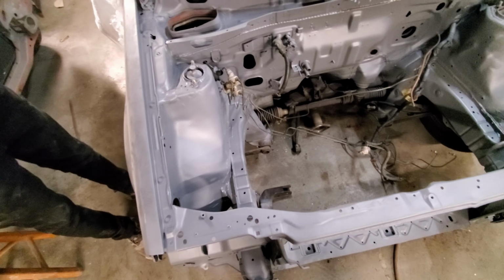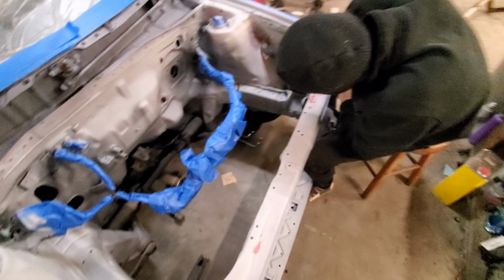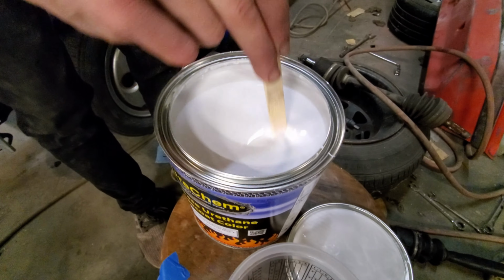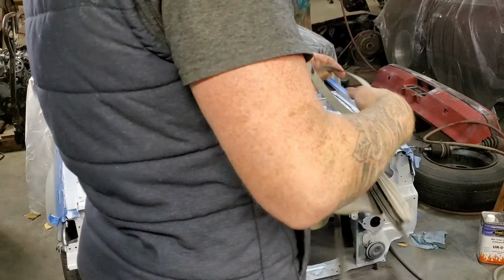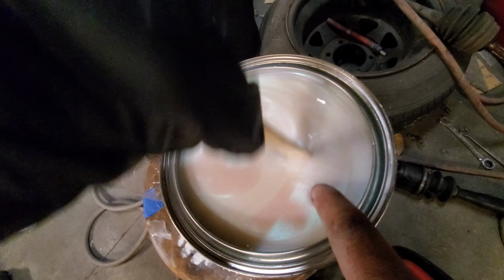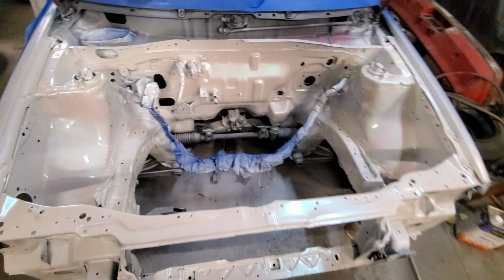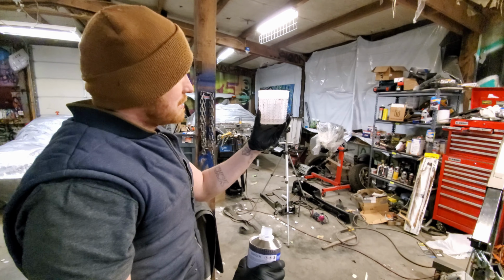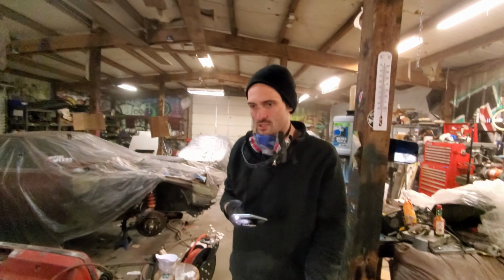ENGINE BAY IS PAINTED! 1986 CIVIC K24 BUILD!! EP#8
IG: @INITIALDWEEBS @SHRED_THE_KNOLL @CASEYMOLENAAR @APRENGELCHIP @ROBOGIRLY
music